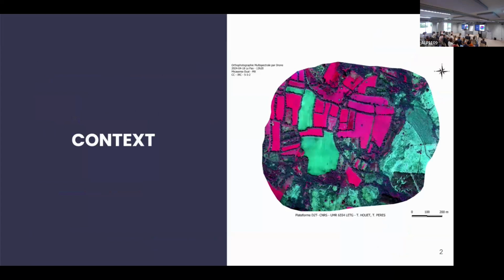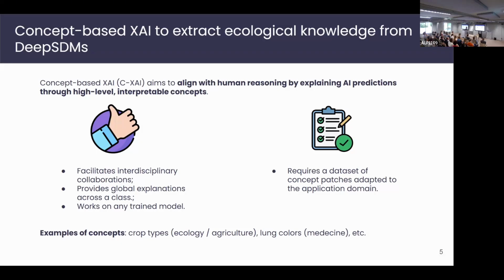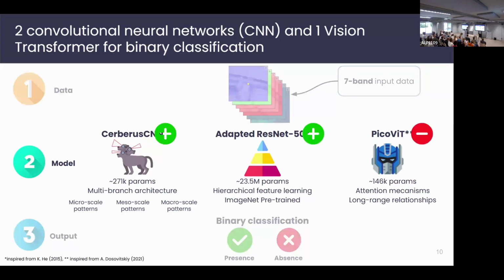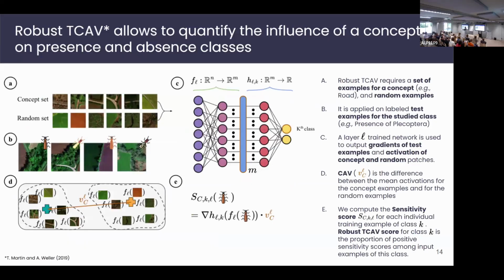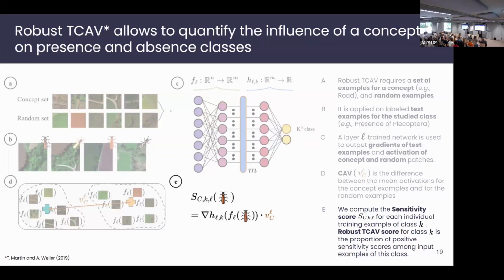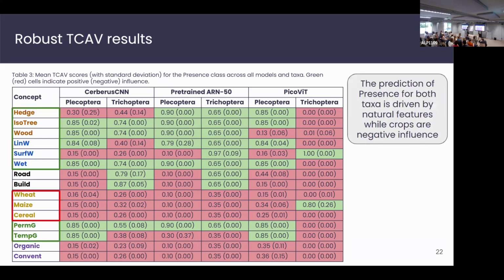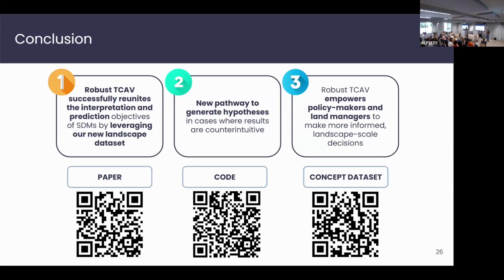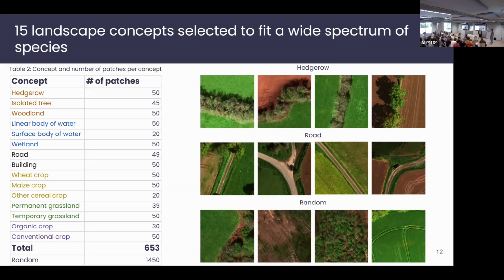A. de la Brosse - Explaining Species Distribution Models (DeepSDM day 2026)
Short talk.
Full title: Explaining Species Distribution Models: A High-Resolution Landscape Dataset for Concept-Based XAI
Speaker: Augustin de la Brosse
DeepSDM Day 2026
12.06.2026